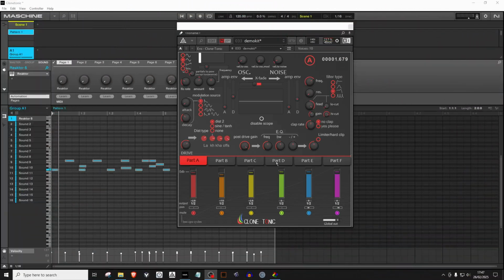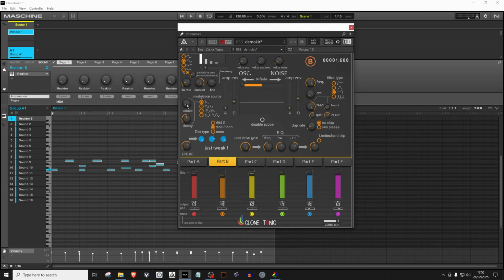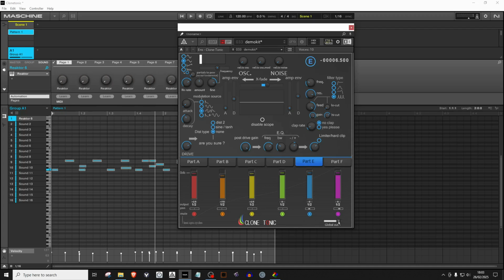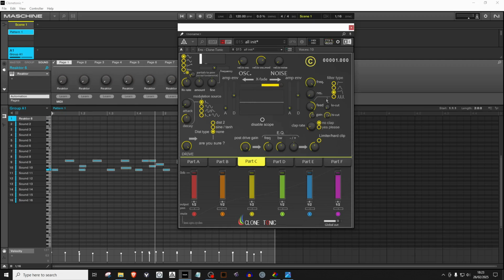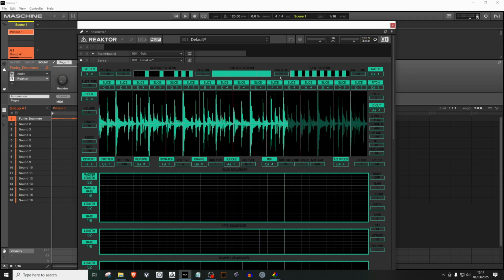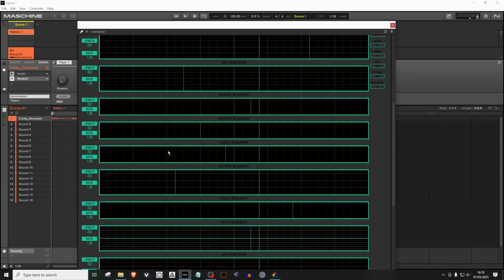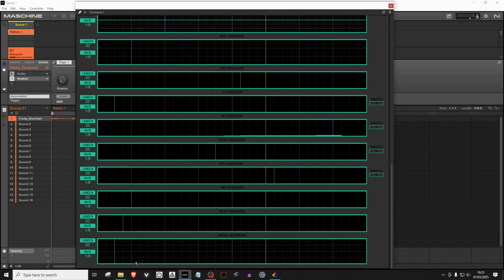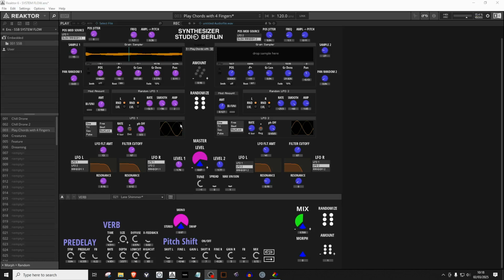This is why Reaktor sounds so Insanely Good?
Reaktor by Native Instruments is a powerful modular music production tool, perfect for sound designers and producers. It offers deep customization, a vast library of instruments and effects, and limitless creative possibilities. In this video we look at three reasons why it sounds so good: a superb drum machine, a next level sample slicer / multi FX unit and a gorgeous granular sampler. Download links mentioned in the video